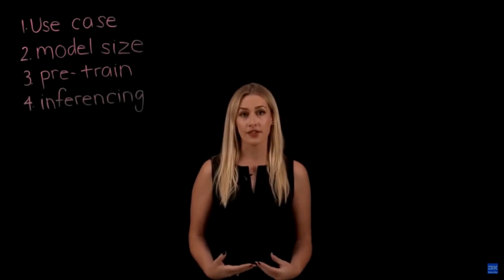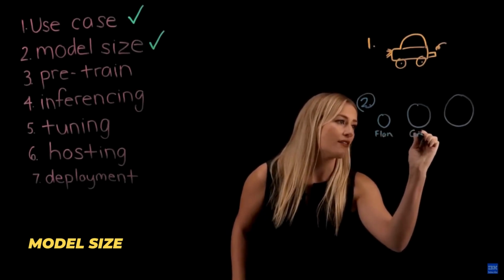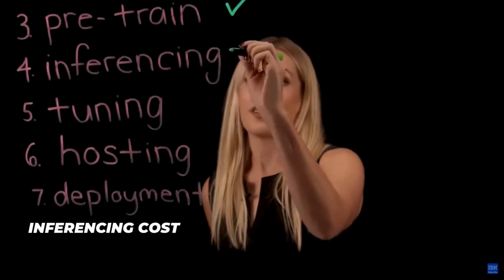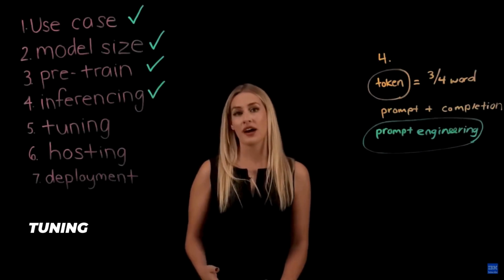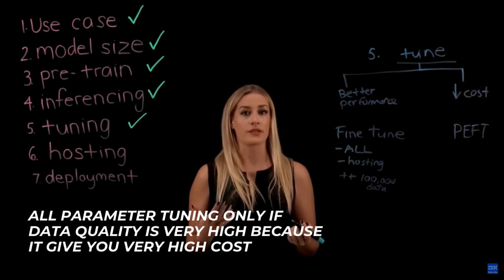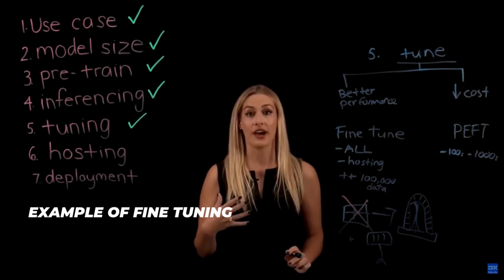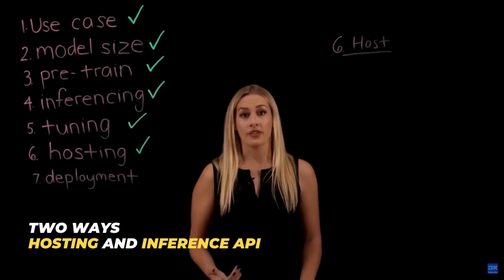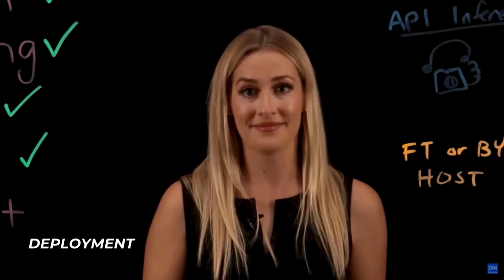Hidden Costs of Generative AI for Businesses: What You Need to Know Now!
Are you unknowingly jeopardizing your business's future by integrating generative AI? While the allure of cutting-edge technology promises unprecedented efficiency and innovation, hidden costs lurk beneath the surface that could devastate your bottom line. From unexpected implementation expenses to data security vulnerabilities, failing to understand these risks can lead to catastrophic consequences. Don’t let your competitors outpace you by overlooking these critical insights—discover the hidden costs of generative AI and safeguard your business today!

Unlock the secrets behind the hidden costs of generative AI for businesses in this must-watch video! Discover unexpected expenses, implementation challenges, and potential risks associated with adopting artificial intelligence. Whether you're planning an AI investment or optimizing your business strategy, gain expert insights on managing the costs of generative AI effectively. Learn how to navigate AI implementation, avoid common pitfalls, and ensure a successful AI integration without breaking the bank. Stay ahead in the AI-driven market—watch now and make informed decisions for your business's future!

Chapters:
00:00 Introduction
00:45 Unexpected Expenses
02:15 Implementation Challenges
03:30 Potential Risks
05:00 Managing Generative AI Costs
06:30 Navigating AI Implementation
08:00 Avoiding Common Pitfalls
09:15 Successful AI Integration
10:45 Staying Ahead in the AI-Driven Market
12:00 Conclusion